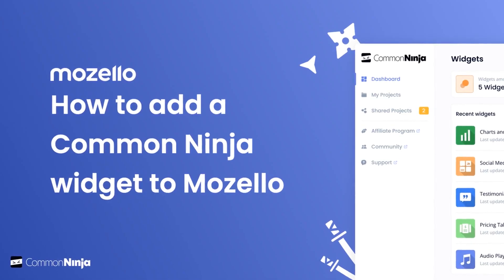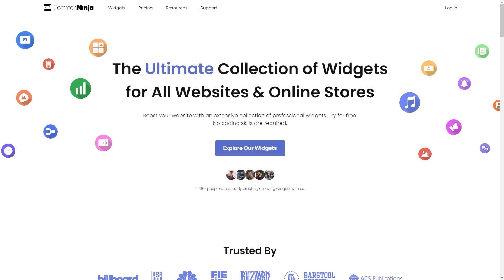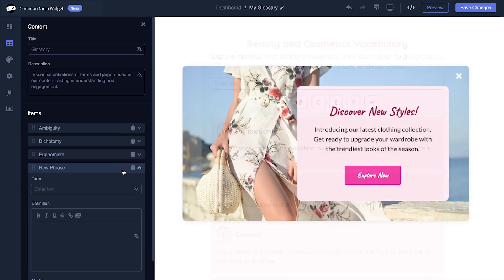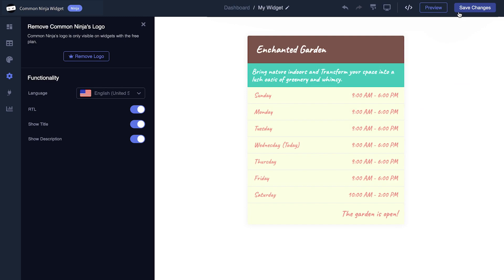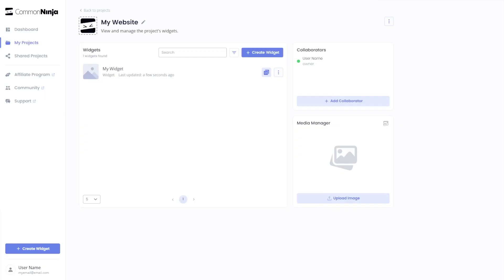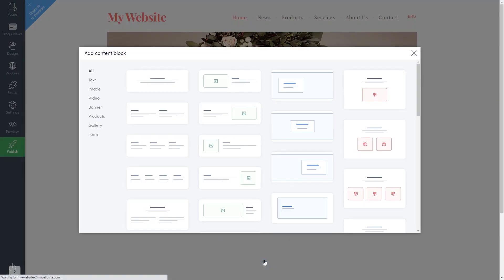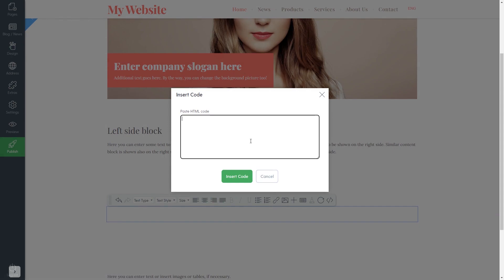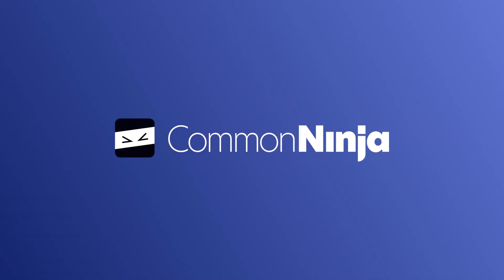How to add a Common Ninja Widget to Mozello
Common Ninja’s widgets are empowering tools that can be used on any website to enhance it and create a better experience for users. The widgets are easy to use, require no coding knowledge, and come with full customization options.

Video Timeline
00:00 About Common Ninja widgets
00:38 Creating Animated Numbers Counter widget
00:44 Editing the Animated Numbers Counter widget
01:41 Adding the Animated Numbers Counter widget to Mozello

Common Ninja widgets for Mozello has a wide variety of features, including:
- 100+ powerful widgets
- Fully customizable widgets
- Easy-to-use editor
- On-the-go widget customization
- Advanced no-code editor
- Seamless data integrations
- Easy team management